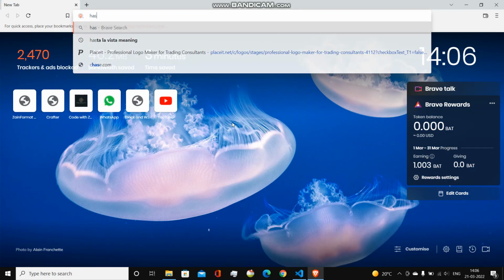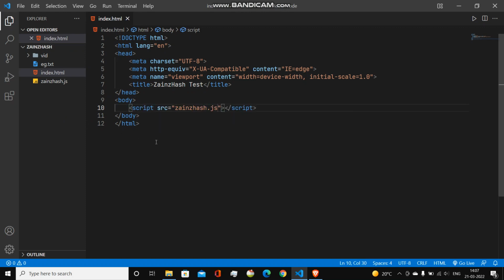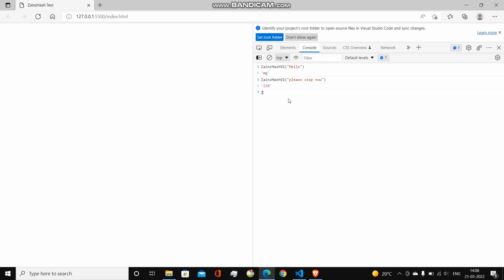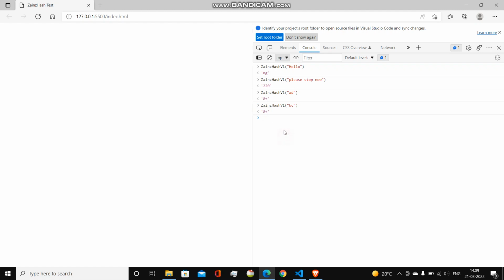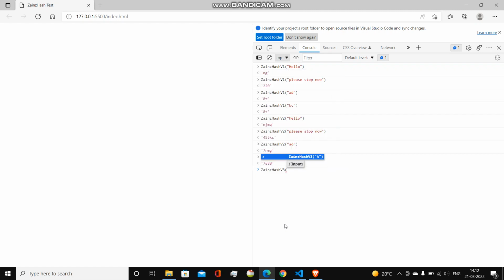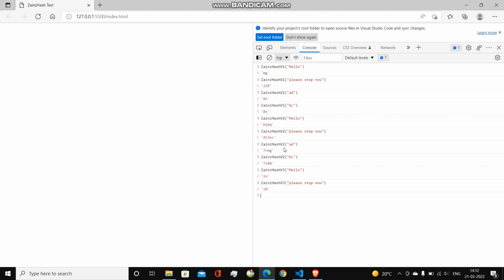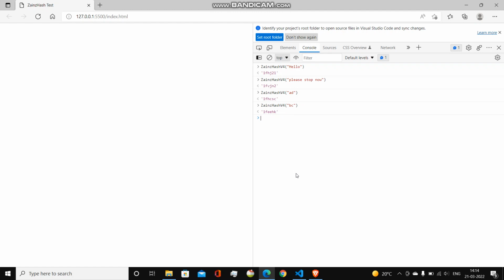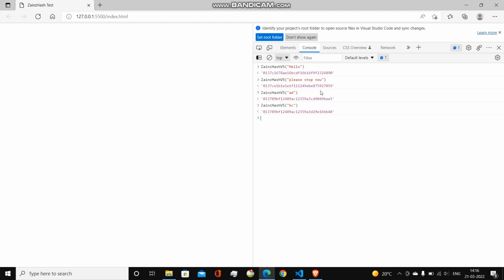Project ZainzHash | Specials | Code with Zain